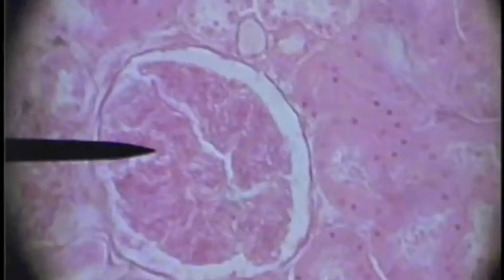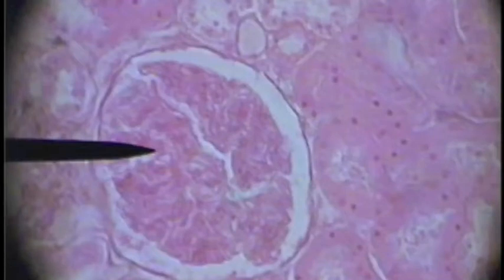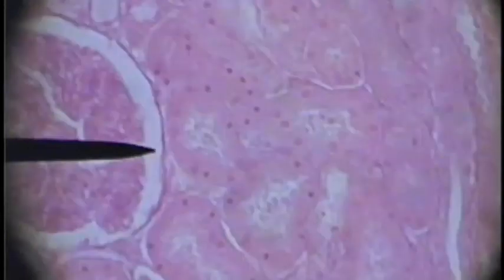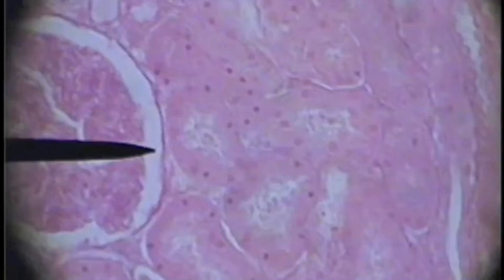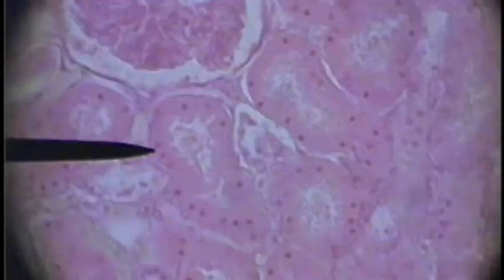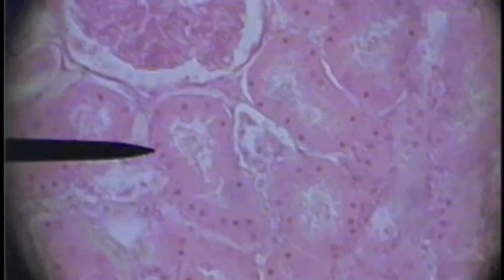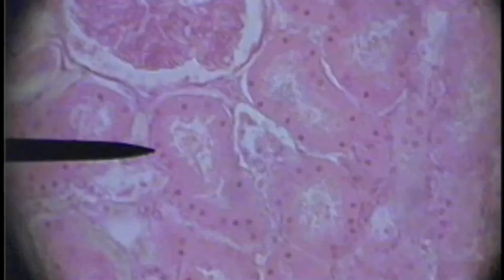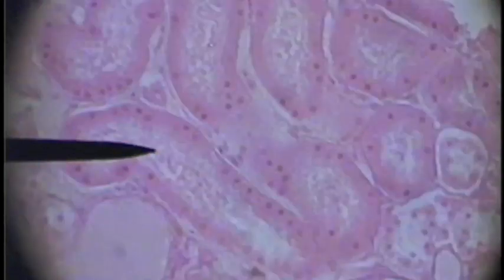Kidney Histology.mov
Histology of the kidney including glomerulus, Bowman's capsule, cortex, and medulla.